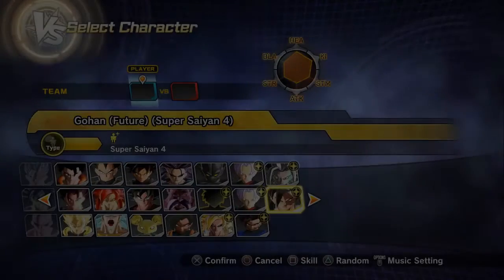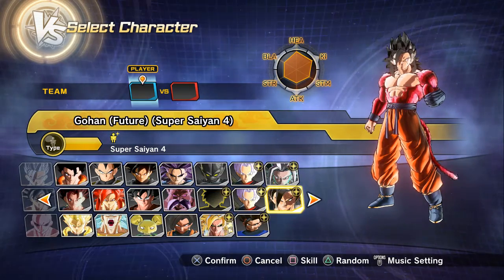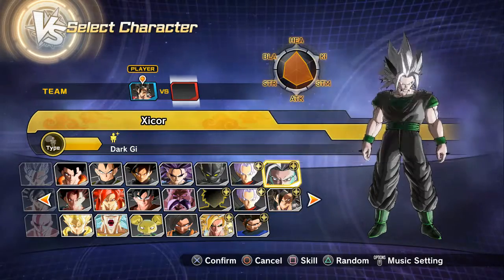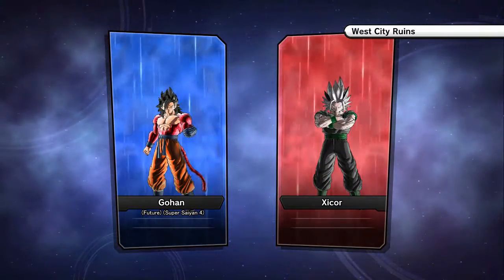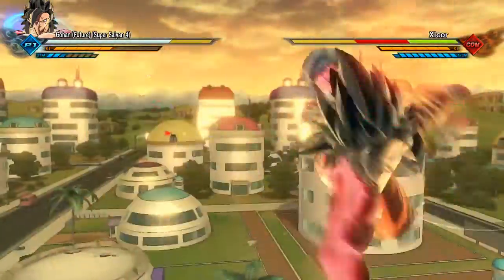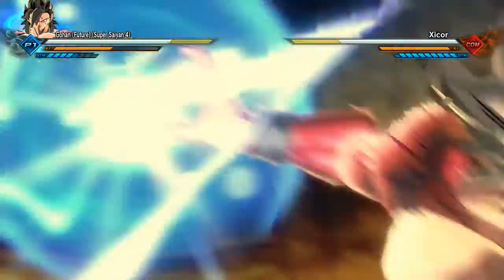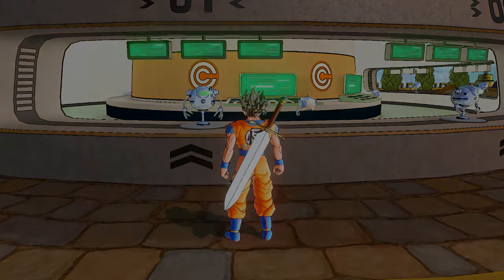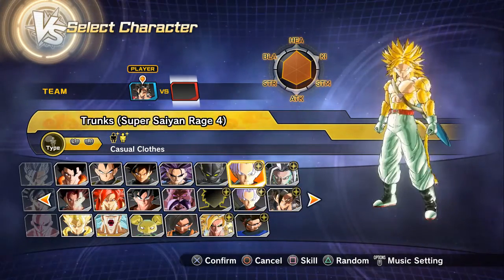HE SURVIVED?! SSJ4 Gohan Avenges The Future! | Dragon Ball Xenoverse 2 MOD REVIEWS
Credits || ArctiWolf

Intro Music || Flight By Monster Cat

Have A Great Rest Of Youre Day!!

LATAAAA!!